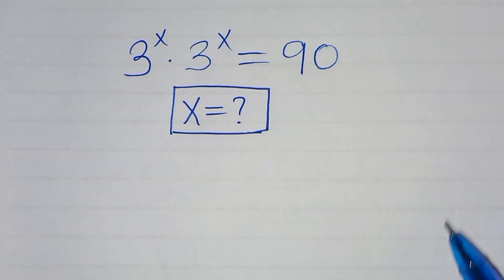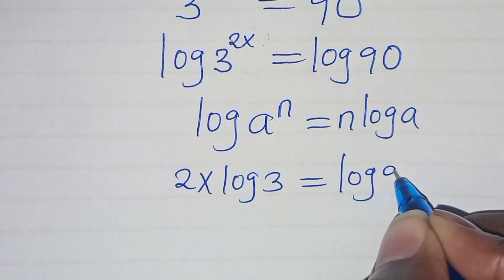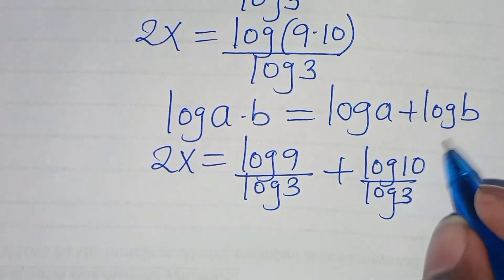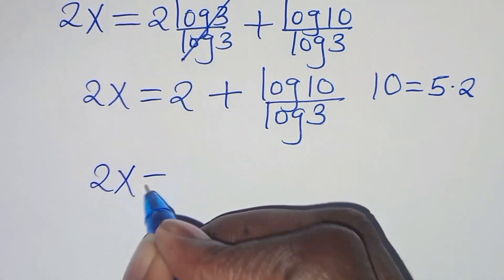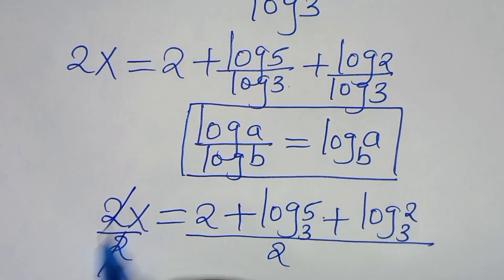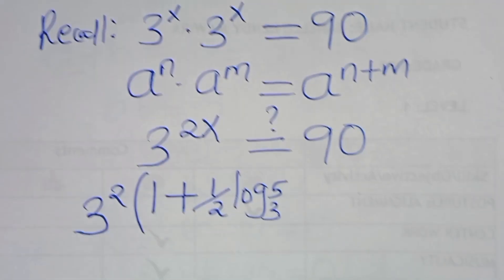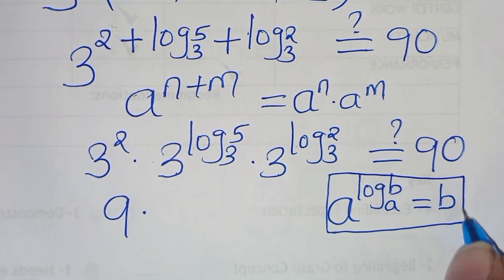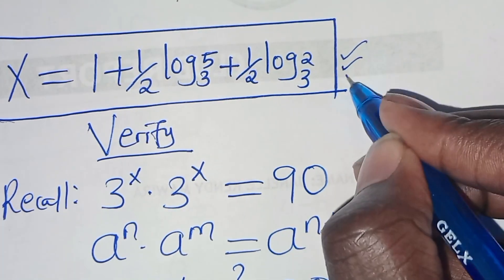Germany | Can you solve this?| Math Olympiad